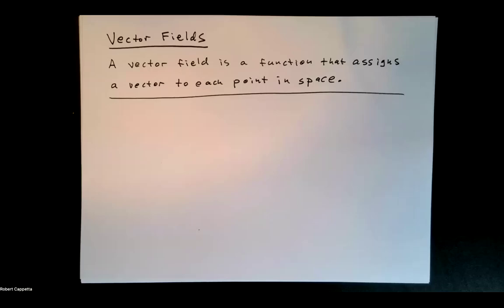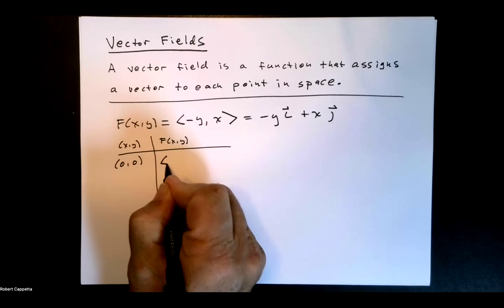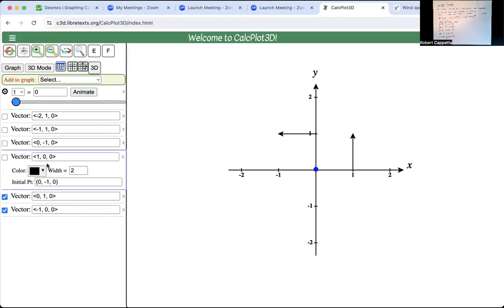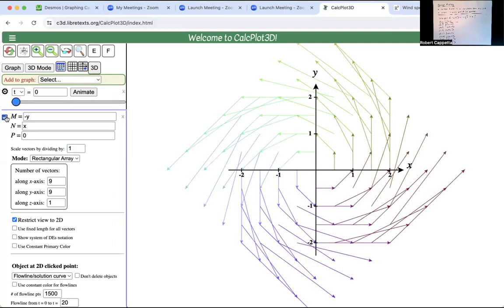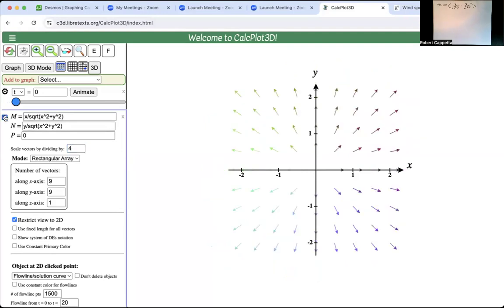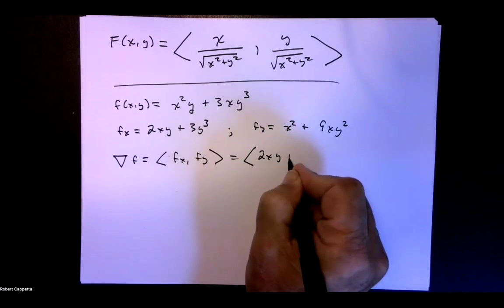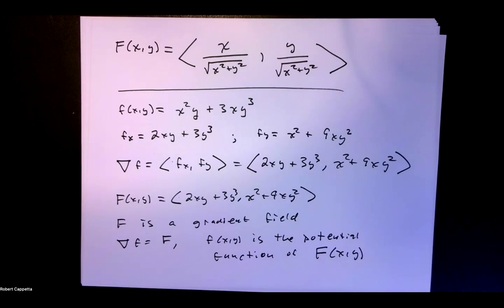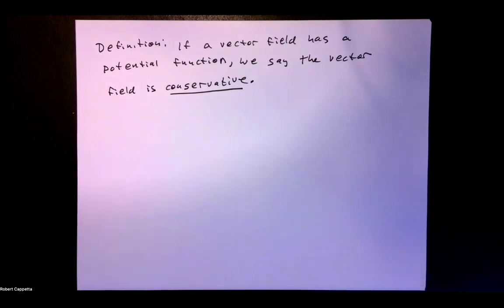Intro Vector Fields